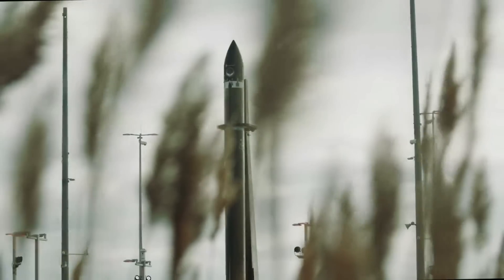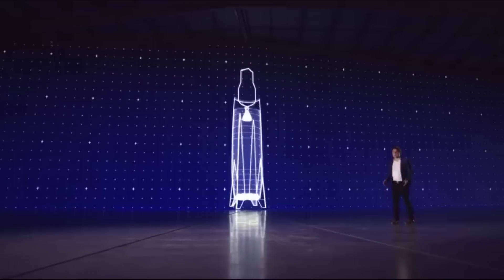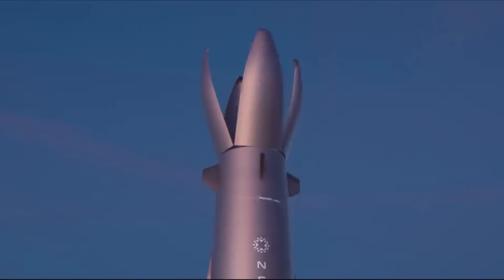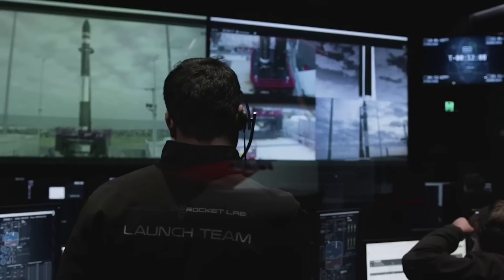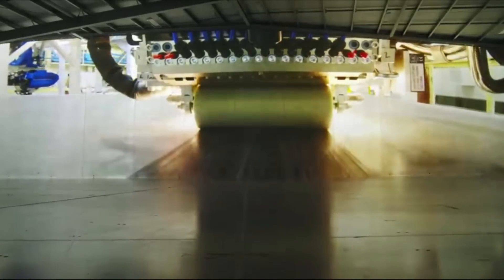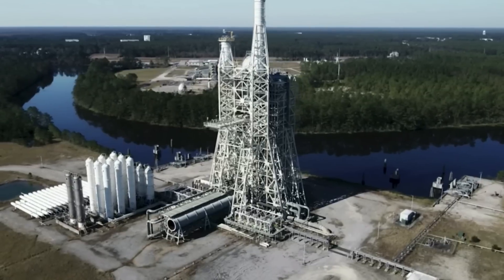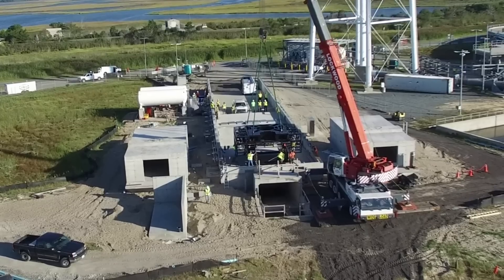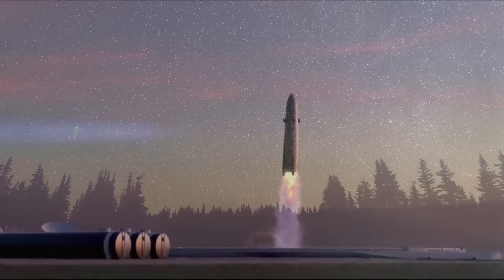A Closer Look At The Design of Rocket Lab's Reusable Neutron Rocket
For years now Rocket Lab has been trying to innovate and perfect small lift launch with the company’s Electron rocket. At this point in time, they are launching more frequently than ever before and from different locations around the world. While exciting, Rocket Lab is also in the process of developing, manufacturing, and testing an almost fully reusable medium-lift launch vehicle.

The Neutron rocket is meant to thrive for constellation deployment but features interplanetary options and the possibility of even human missions. What it’s capable of is directly related to its unique design which Rocket Lab is taking a lot of freedom in working on. Even in the short period of time since the rocket’s original announcement, a lot has changed already.

Whether it’s the materials being used, the tapered rocket body, or the new engine under development, Neutron is trying to change how we access space. With a launch date still scheduled for next year, Rocket Lab has been working at an extremely rapid pace. Here I will go more in-depth into the design of Neutron, some of the big changes that have been made, important developments, and more.

Chapters:
0:00 - Intro
0:55 - A Unique Structure
4:09 - Neutron Developments